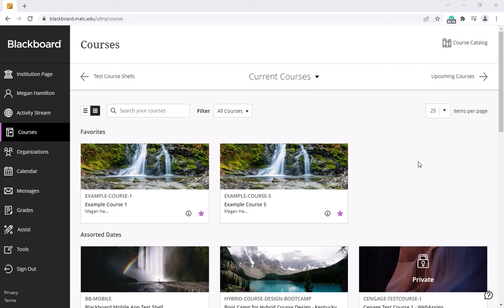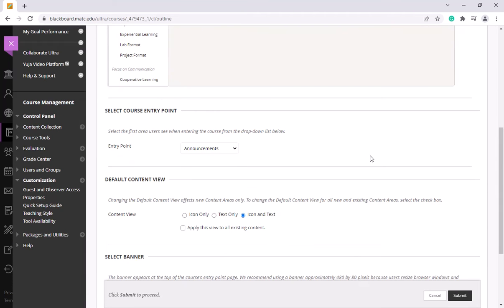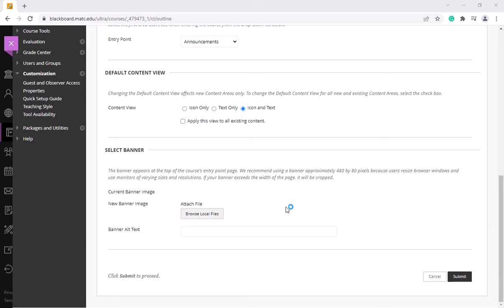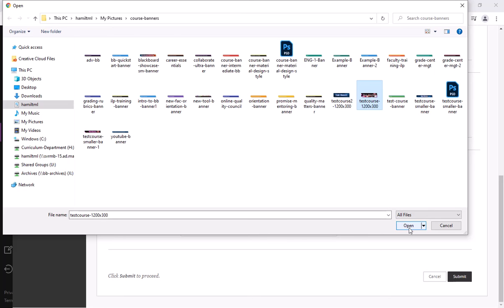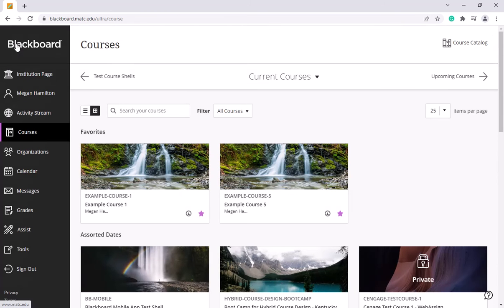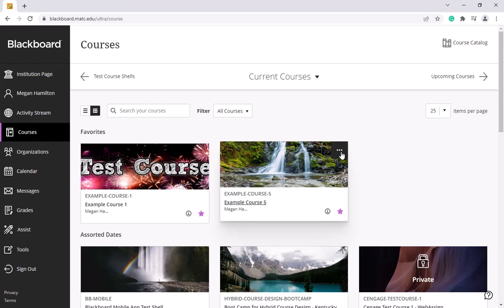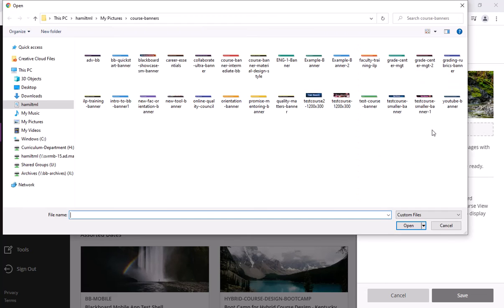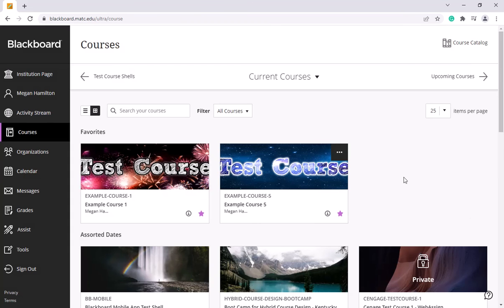Adding a Banner Image to Your Course Entry Point